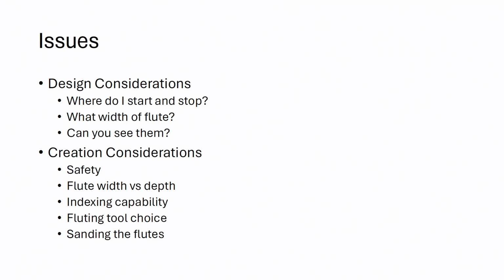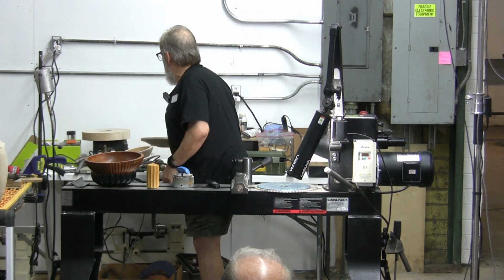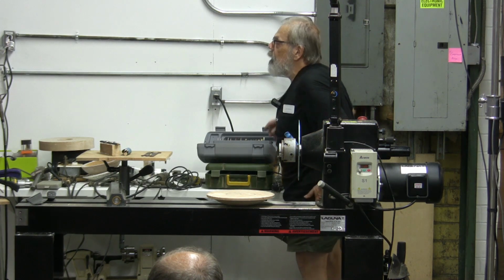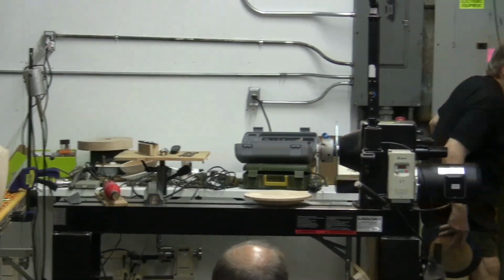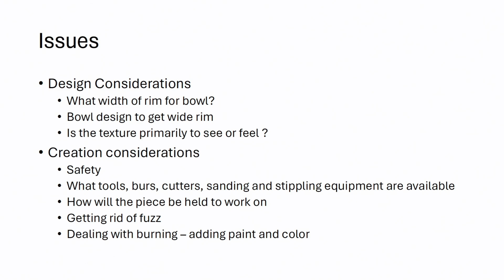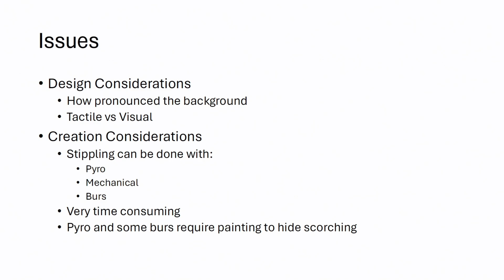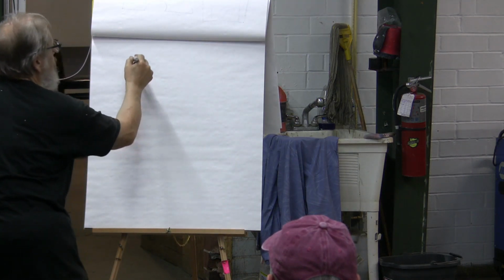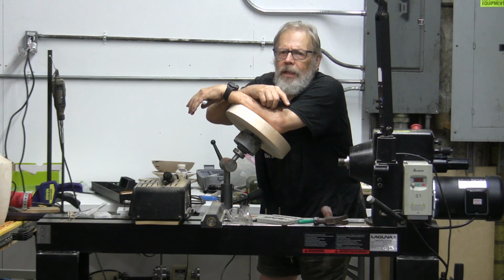"Fluting and Texturing" NEFWTA Monthly Meeting Demonstration May 13 2024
Ed Malesky  “Fluting and Texturing Techniques”

Ed is known for his embellishing talents, but he is taking you down path using different tools, like pneumatic stippler, engravers. chain saws, routers, Arbortech cutters, sabretooth burrs, pyro , etc.  From fluting grooves on a bowl or vase to stippling a texture patter on a platter. Really takes you piece up a notch.  It also gives you a sense of art that we don’t think of a lot. It is an excellent Demo.  It was raining hard that night and Jax Makes has a tin roof.  So, there are times when you need to turn it up and listen hard.  The rain comes and goes.

Thanks Ed.